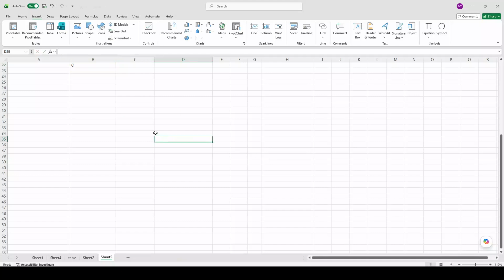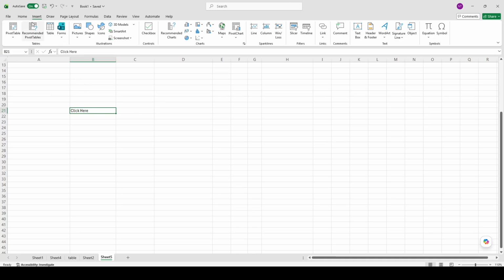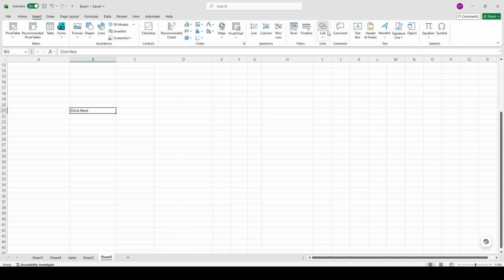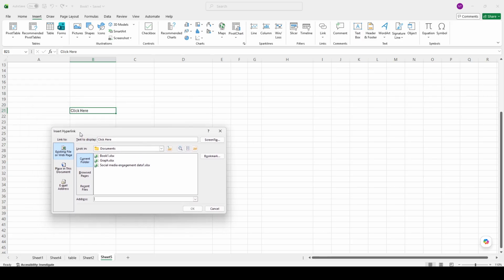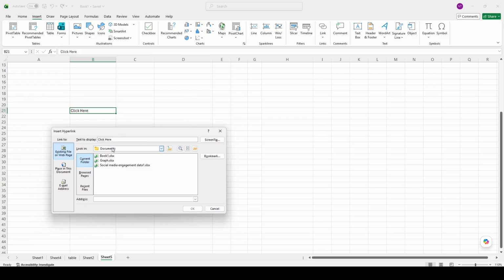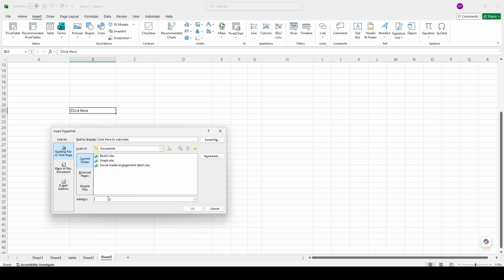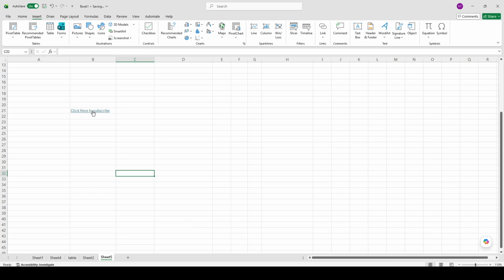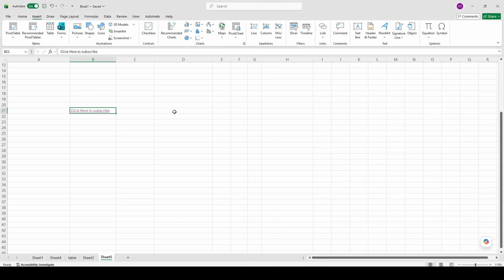How To Create Hyperlinks In Excel [2026 Guide]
In today's video we cover: How To Create Hyperlinks In Excel, Create Hyperlinks In Excel, Excel Hyperlink Tutorial, Insert Link In Excel, Microsoft Excel, Excel Tutorial, Excel Links, Workbook Navigation, Interactive Spreadsheet, Excel Tips, Link To Cells Excel, Excel Document Management, Spreadsheet Design, Excel Basics, Microsoft 365

-Google Drive
-Google Meets
-Google Sheets
-Google Chrome
-Google Forms
-Google Gmail